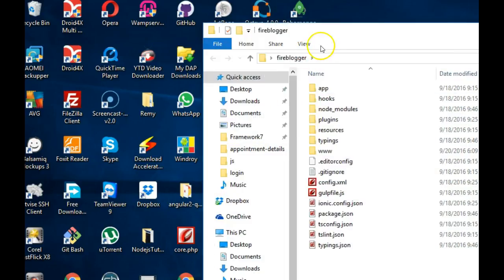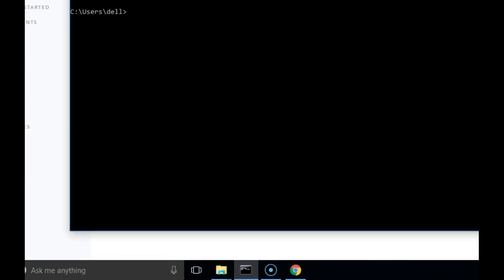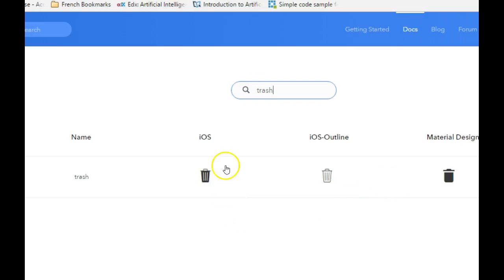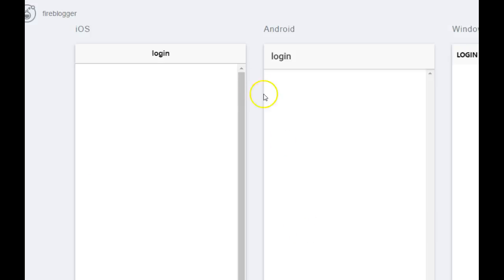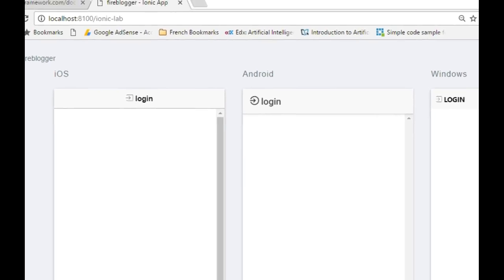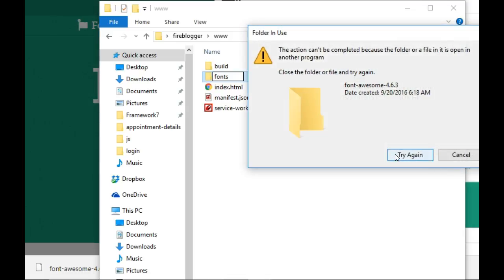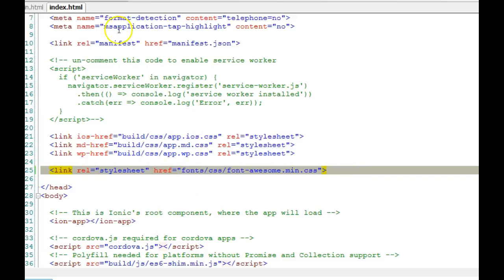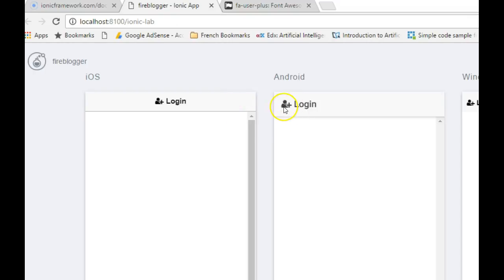Firebase with Ionic2 Tutorial - 4 - icons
How to add icons to your ionic2 project